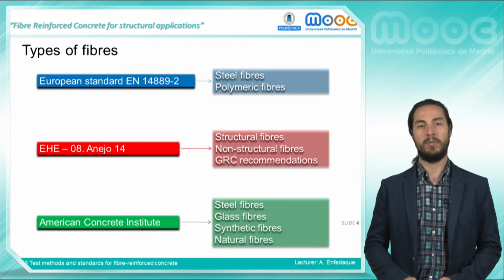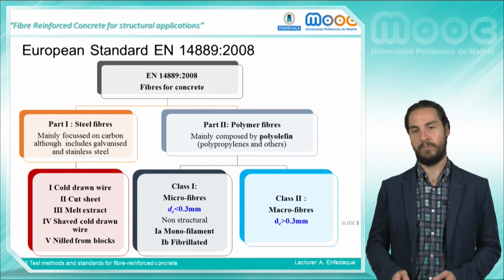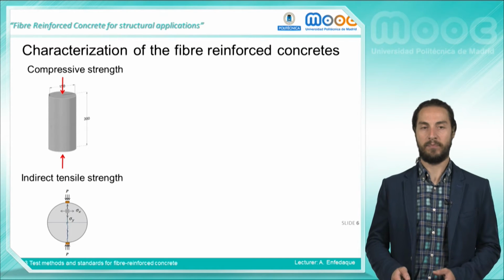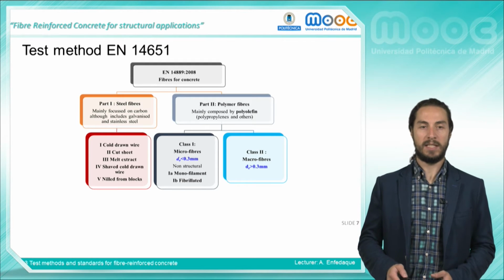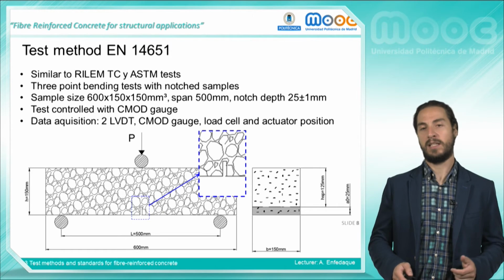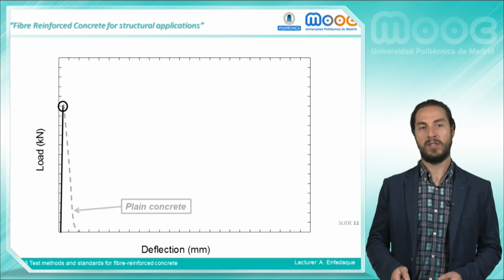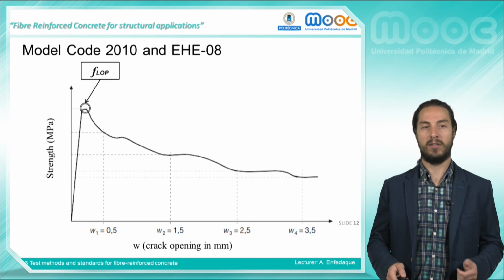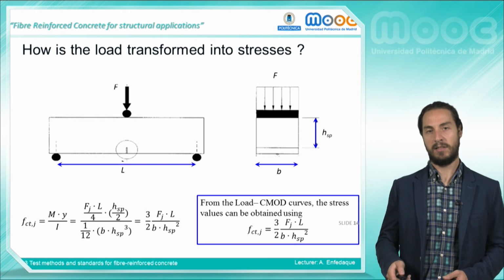MOOC FRC 1.3: Fibre Reinforced Concrete for structural applications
This lesson deals with the most relevant information regarding the test methods and standards that involve fibre reinforced concrete. It begins with an explanation of how the fibres are classified in some of the most important regulations. The main division is based on the material of the fibres. Consequently, this standard considers both the steel fibres and polymeric fibres. The most relevant standards consider that, even in the case of fibre reinforced concrete, the most important mechanical property of concrete is compressive strength, although the presence of fibres have hardly any influence on it. In order to evaluate the effect of the presence of fibres, a uniaxial test should be carried out. While such a test provides significant advantages, there are certain disadvantages that are difficult to overcome. Due to these reasons, the test that is commonly performed in order to study the influence of the fibres in the concrete is the three-point bending test performed in notched samples. The European Standard EN-14651, approved in 2008, establishes the procedure. This method is focused on assessing the improvement of the concrete mechanical properties that were achieved by adding randomly distributed fibres to concrete. The mechanical behaviour of the material is derived from the data recorded during the test. The characteristics that a fibre reinforced concrete should have when considering the contribution of the fibres in the structural design are established in similar terms in the Model Code 2010 and the Spanish structural concrete code EHE-08. Firstly, for a crack opening of 0.5mm, the stress should be greater than 40% of the stress that the material can bear at the peak load. Secondly, for a crack opening of 2.5mm, the stress that the material can bear should be greater than 20% of the stress at the peak load.